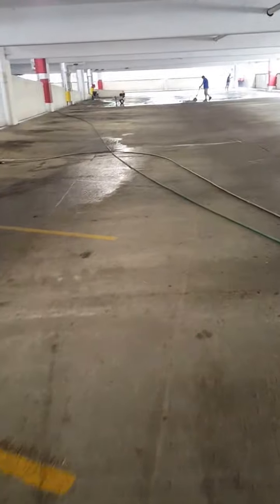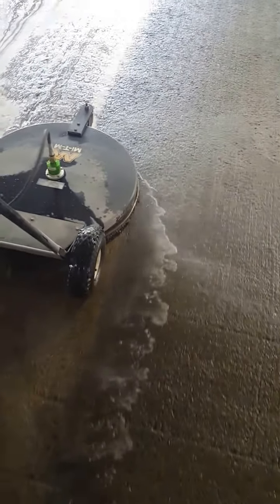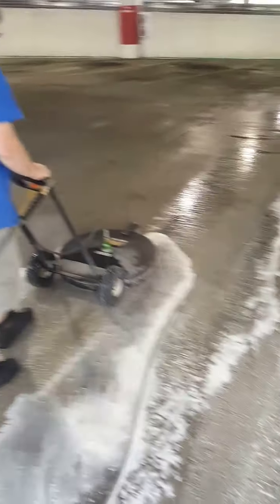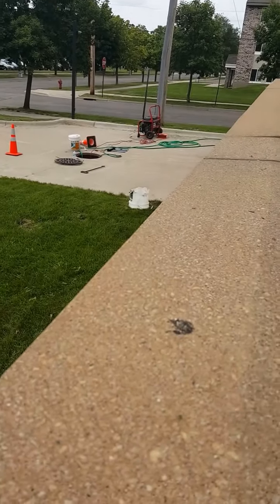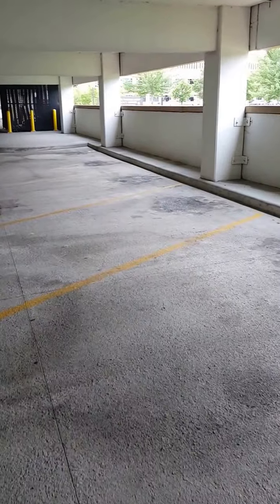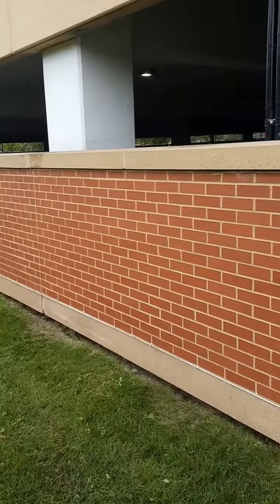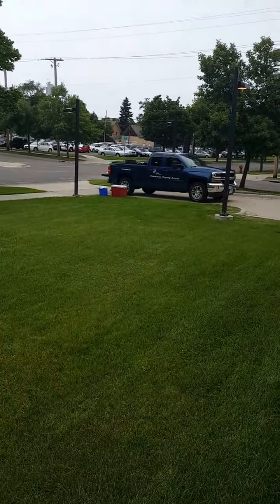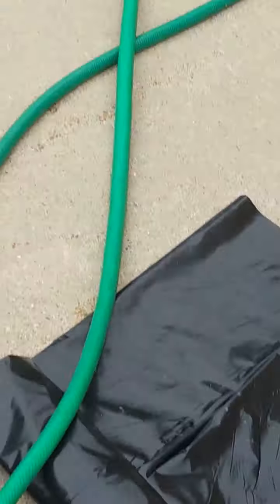August in St. Cloud, MN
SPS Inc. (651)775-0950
Commercial Property Services